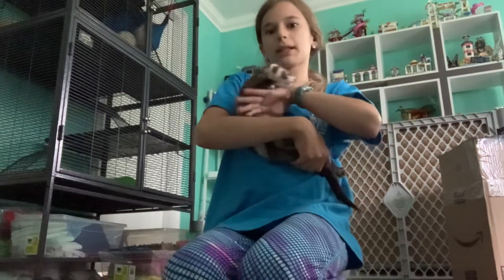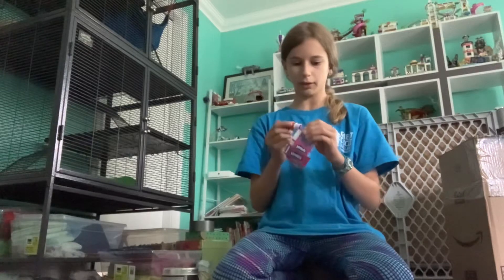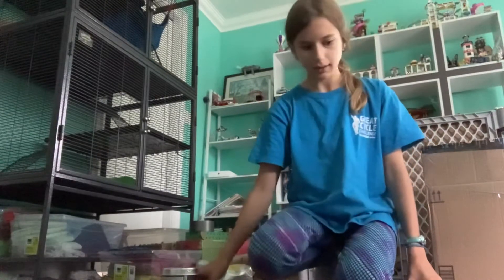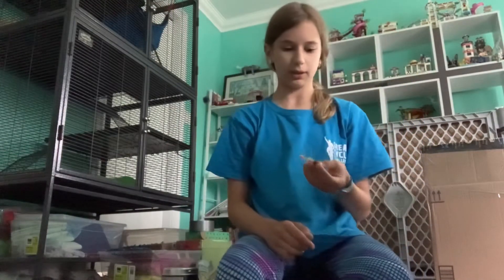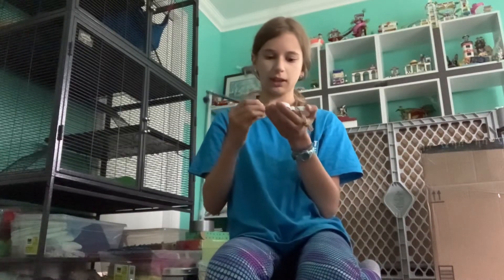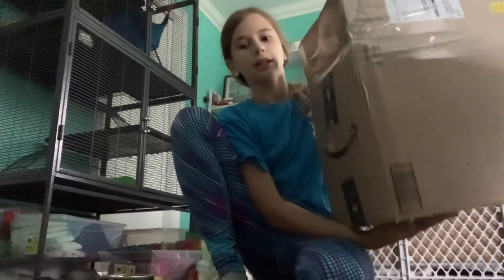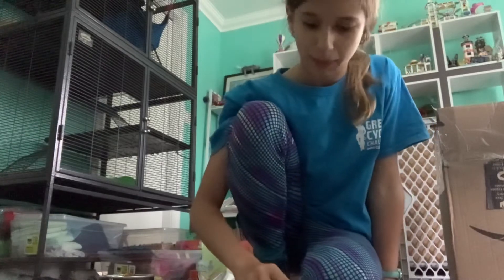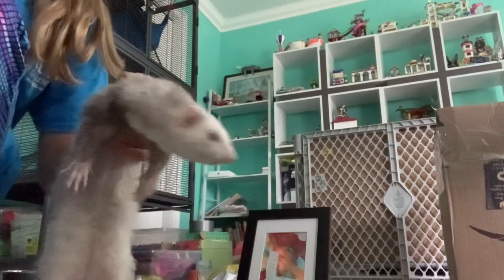Three ferret crafts easy